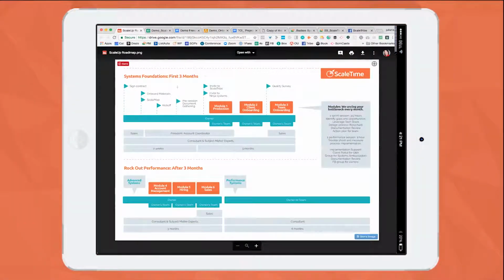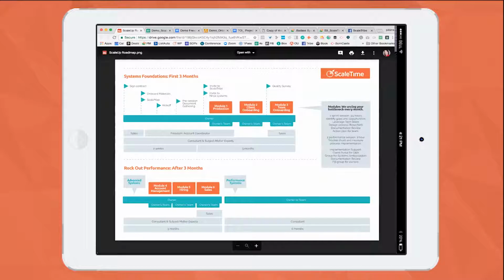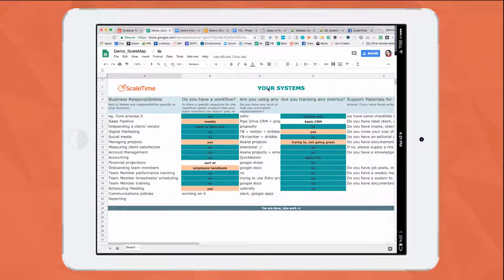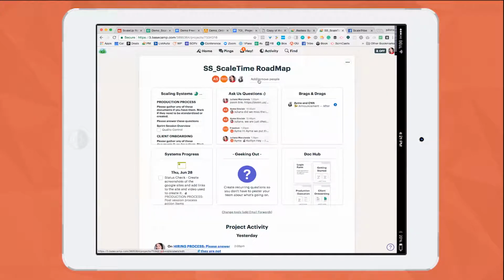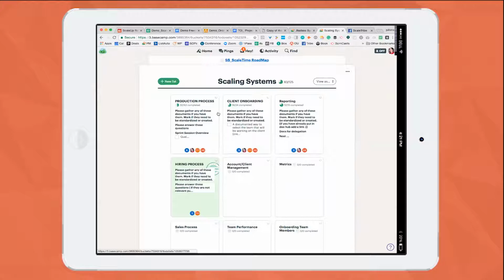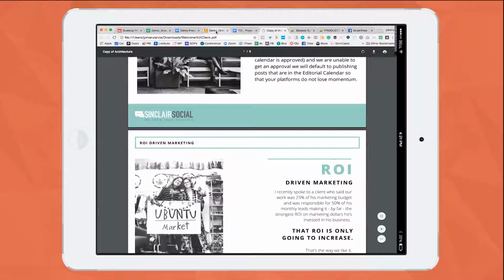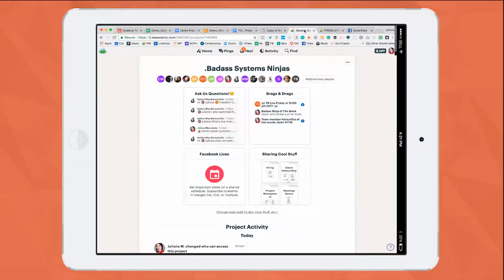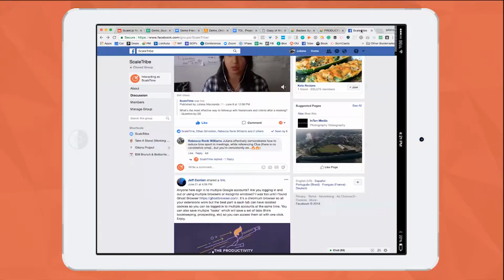Demo Video VSL